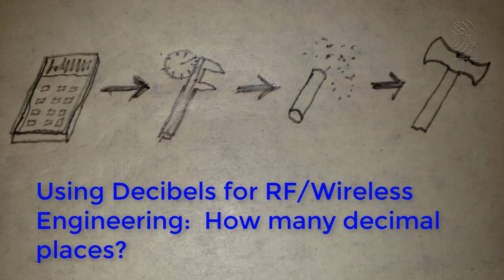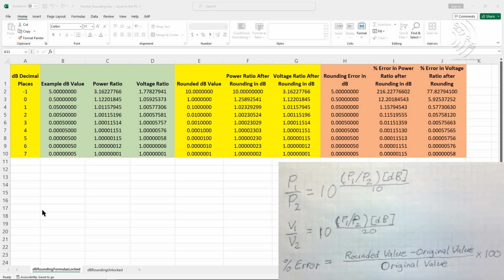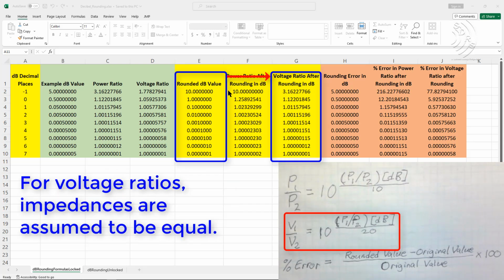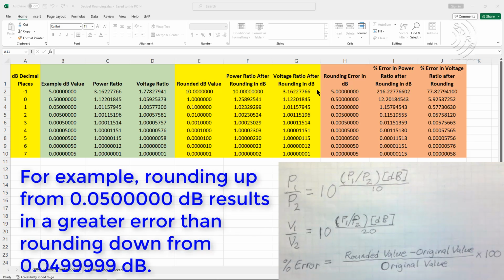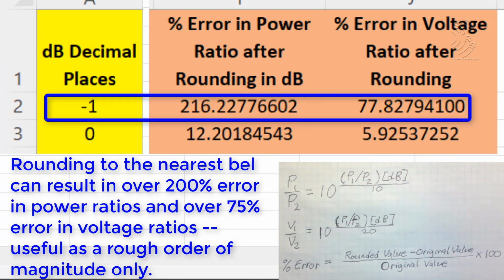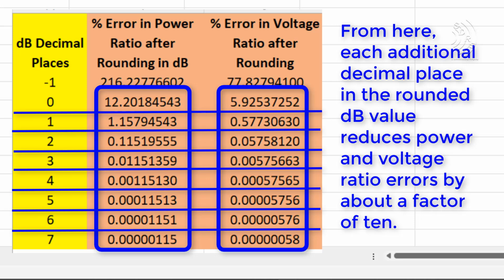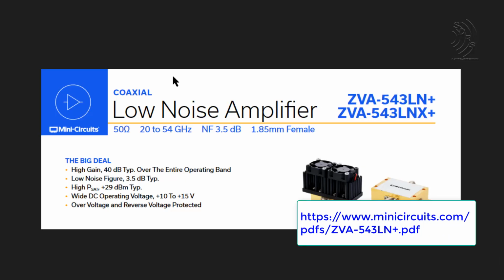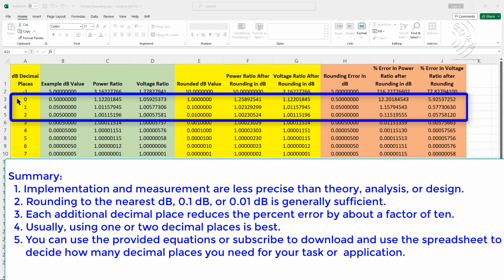dB for RF -- How Precise? Watch & Decide for Yourself!!!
How many decimal places should we use when working with decibels in RF and Wireless engineering?  How much error can rounding introduce?

Timeline:
00:00:00 Start
00:01:29 Explanation of spreadsheet used to calculate maximum roundoff error (see below for link to download spreadsheet)
00:03:16 Percent error calculation (See highlighted equation in lower right of frame)
00:03:32 Conditions that cause the maximum error when using a given number of decimal places
00:05:17 Maximum errors when using various numbers of decimal places
00:05:48 Error reduction achieved by increasing the number of decimal places
00:07:05 Examples of precision in specifications for selected RF components
00:08:52 Summary

Download the decibel round off error calculator spreadsheet shown in the video

tinySA spectrum analyzer used in another of our videos The tiny SA works from 100kHz to 960 MHz

tinySA Ultra spectrum analyzer, a more capable model of the tinySA that can be used at frequencies up to 5.3 GHz (Works at much higher frequencies in uncalibrated mode)

Rigol DSA815-TG Spectrum Analyzer,Swept spectrum analyzer,Frequency Range 9kHz~1.5GHz,Description 10Hz~1MHz,With Tracking Source (Used in our lab)

Additional Learning Resources:

1. Many additional videos related to decibels are available on this channel and other YouTube channels.

2. In addition, the American Radio Relay League (ARRL), the main organization for amateur radio operators in the United States, provides many resources for learning about radio, including:
Bob DeVarney, W1ICW; Walter Bahnzaf, WB1ANE; Ward Silver, NØAX; et al., "A Tutorial on the Decibel"

3. Virginia Tech provides additional open-source learning resources for wireless communications and spectrum sharing, including
*** Note: We may profit from enrollment in the CEU courses.